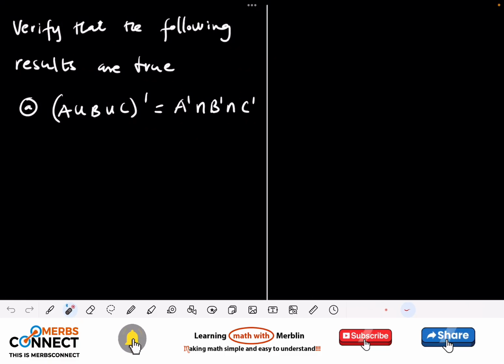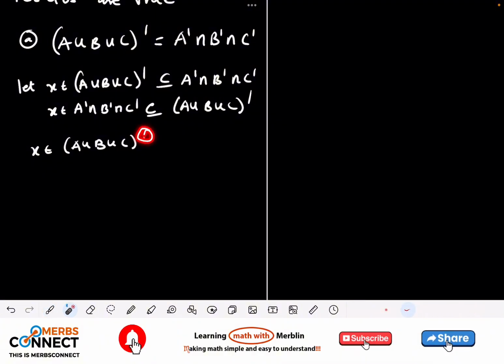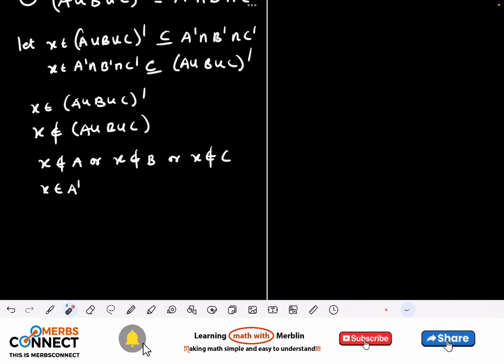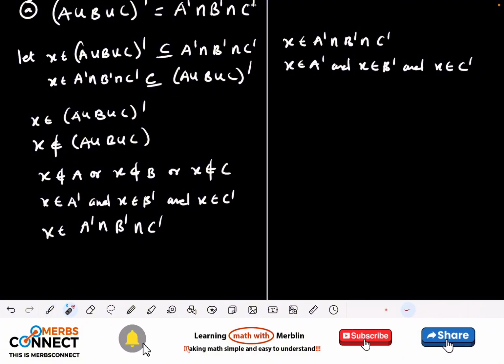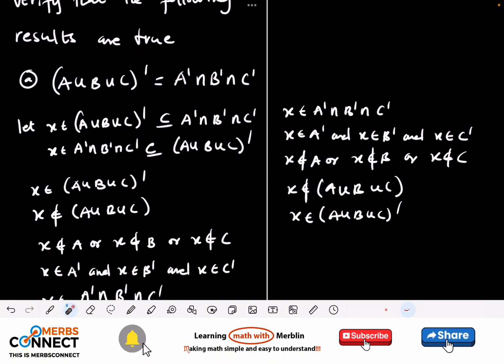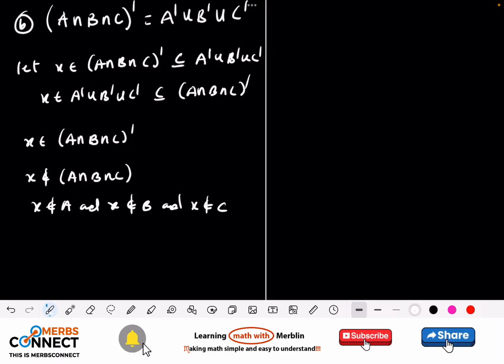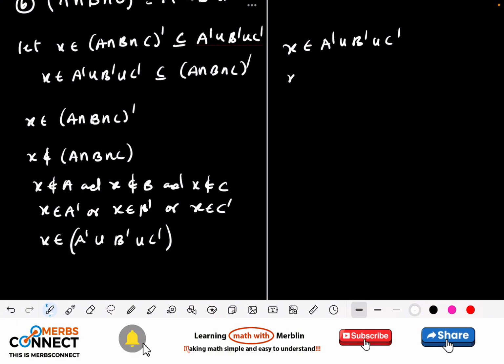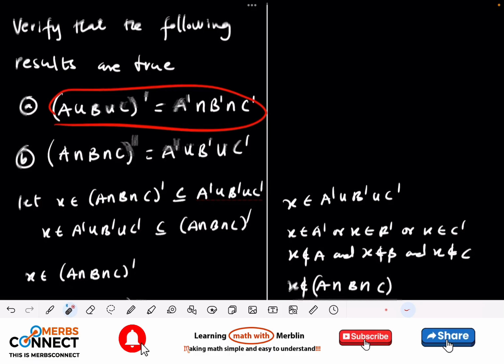De Morgan's Laws (Set Difference and Complement) | Let's Practice with Examples 5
Dive into Set Difference, Complement, and the powerful De Morgan's Laws with this practice-focused video! 🧮✨

In this session, you'll:
🔹 Review the basics of set difference (A - B) and complement (A').
🔹 Learn and apply De Morgan's Laws in set operations.
🔹 Practice solving problems step by step to solidify your understanding.

Whether you're preparing for exams or brushing up on set theory, this video is perfect for you. Let's make math fun and easy!